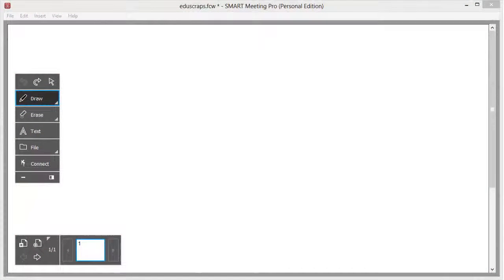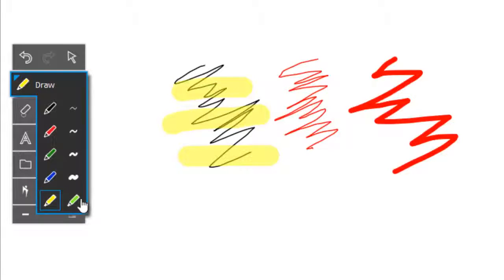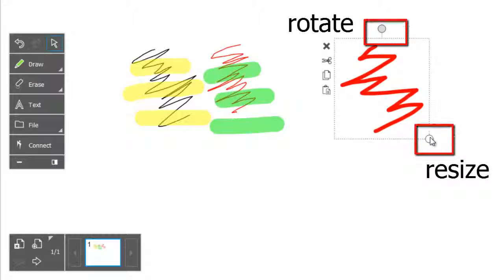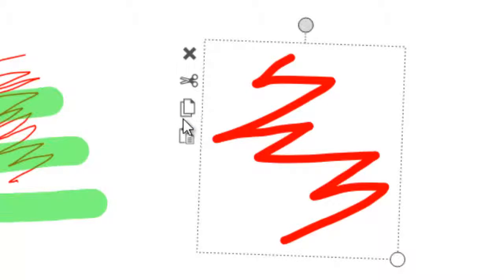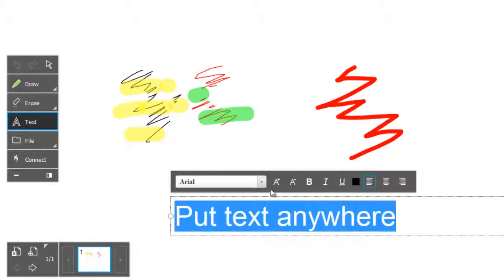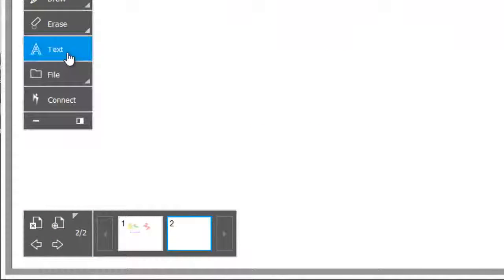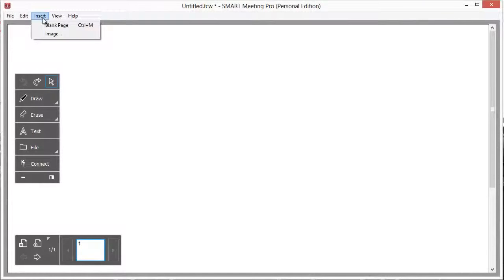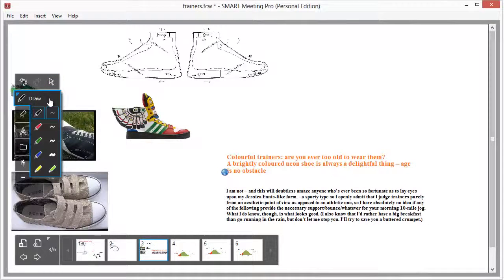Using the Whiteboard with Meeting Pro Personal Edition